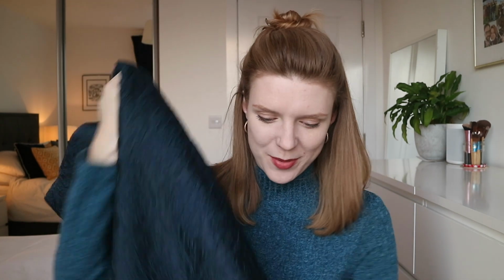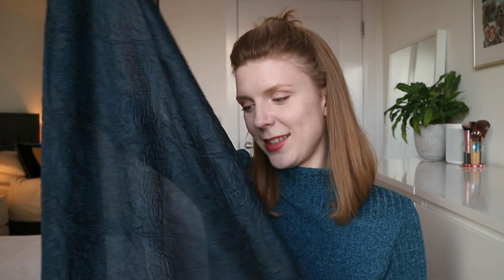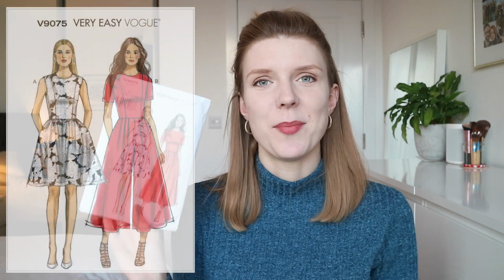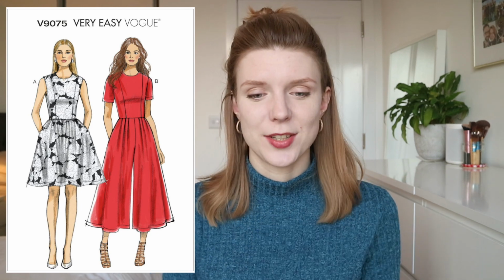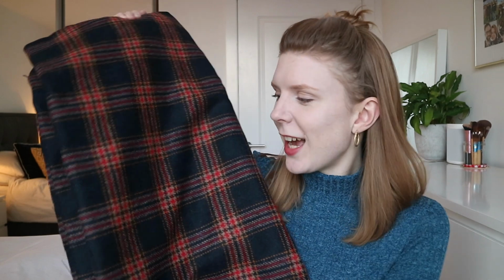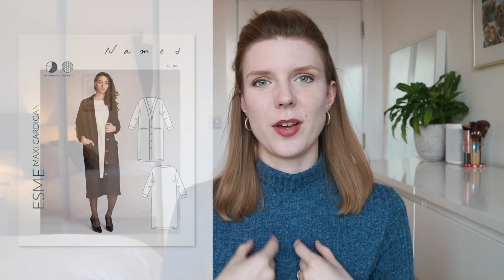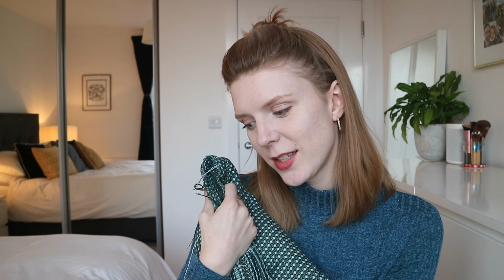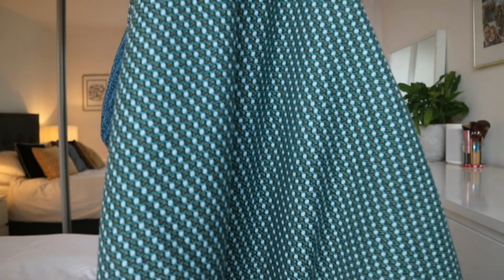Fabric Haul & Sewing Plans December 2021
Watch this video to see the beautiful ex-designer dead stock fabric I bought for a NYE dress, as well as some fabric for cosy cardigans.

Amazon storefront